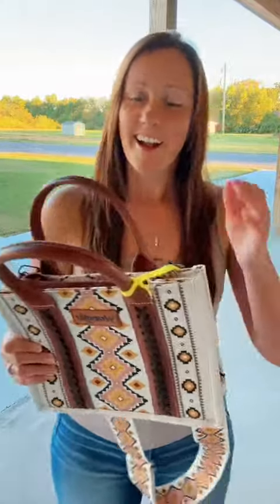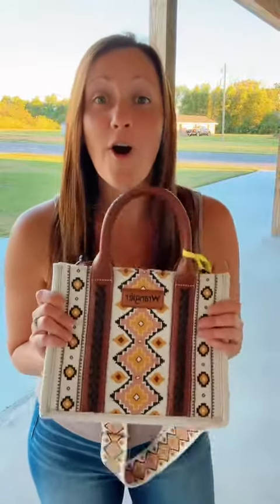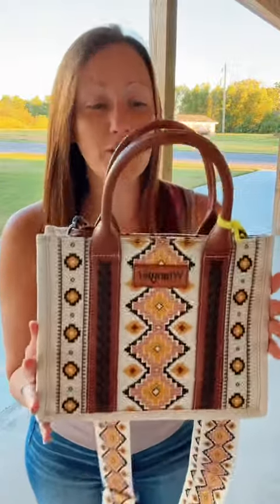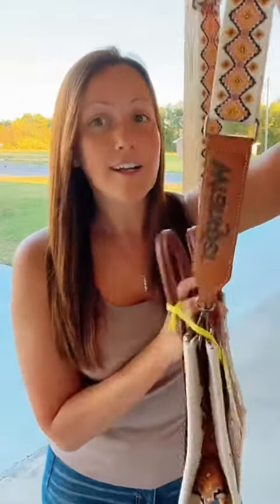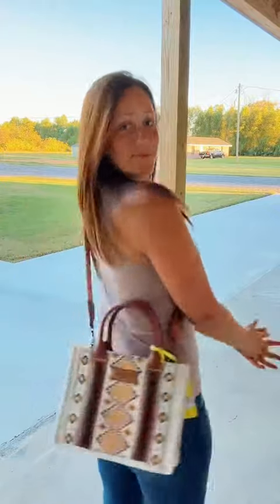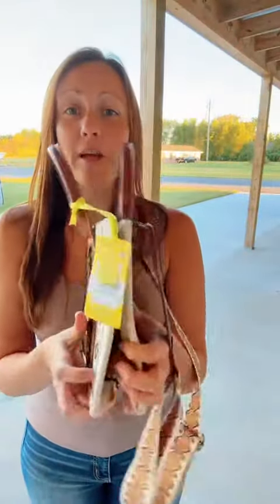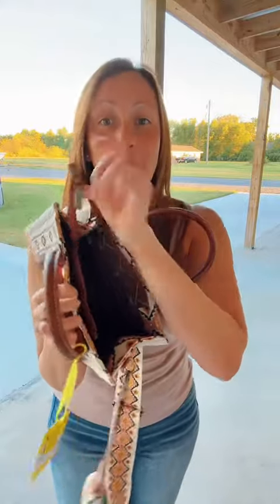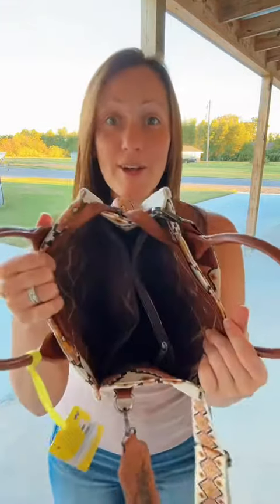How many times did I say “so frickin cute”? 😂😂 can you tell I love it!!! 🥰 Grab one while you can! L